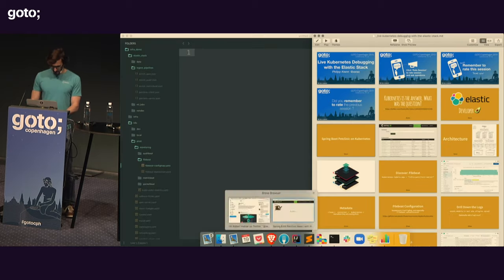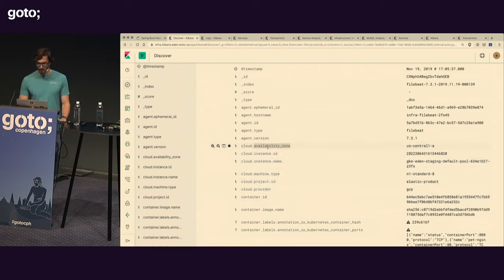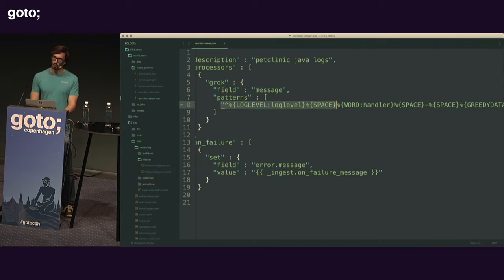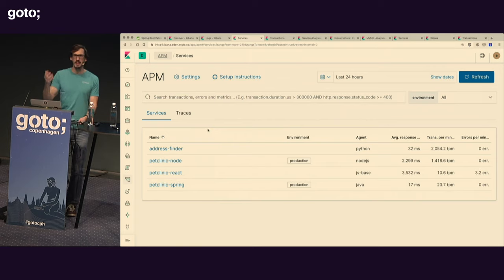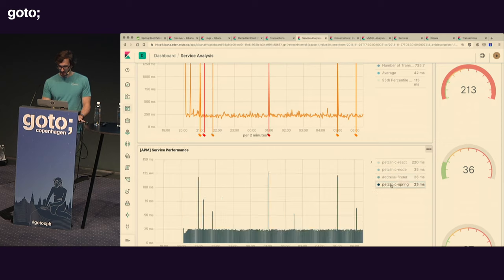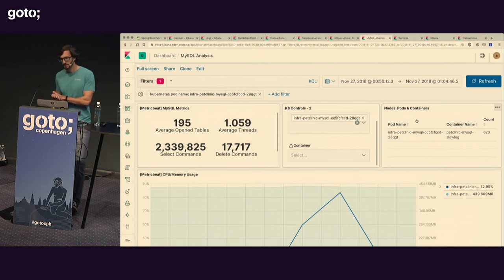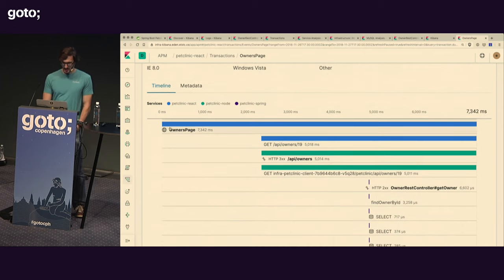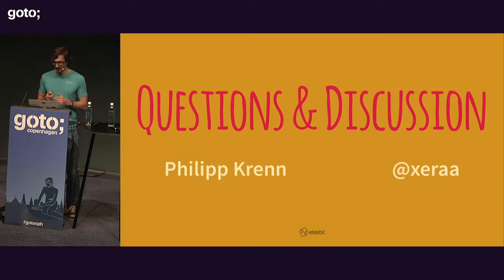Live Kubernetes Debugging with the Elastic Stack • Philipp Krenn • GOTO 2019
Philipp Krenn - Developer Advocate at Elastic

ABSTRACT
Your Kubernetes app is down. Your users start ranting on Twitter. Your boss is standing right behind you. What do you do?
This talk walks you through a live debugging session without panicking:
• What do your health checks say?
• Where does your monitoring point you?
• Can you get more details from your application's traces?
• Is there anything helpful in the logs?
• What the heck is even deployed?
We are using the Elastic Stack in this demo with a special focus on its Kubernetes integration with metadata enrichment and autodiscovery in combination with APM / tracing, metrics, logs, and health checks [...]

RECOMMENDED BOOKS
Kasun Indrasiri & Sriskandarajah Suhothayan • Design Patterns for Cloud Native Applications •
Michael Hausenblas & Stefan Schimanski • Programming Kubernetes •
Alexander Raul • Cloud Native with Kubernetes •
Nigel Poulton • The Kubernetes Book •
Marko Luksa • Kubernetes in Action •